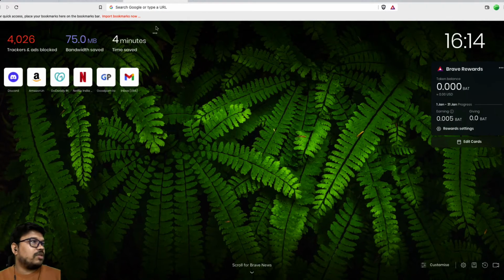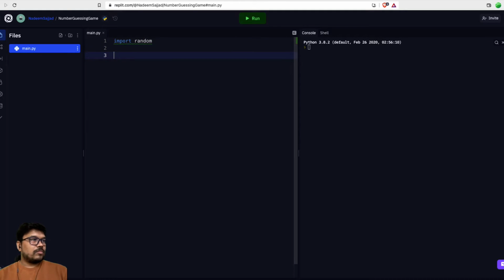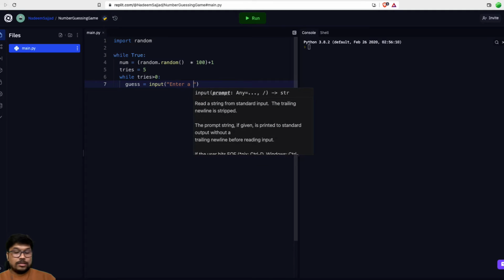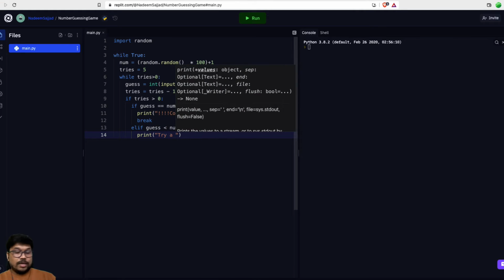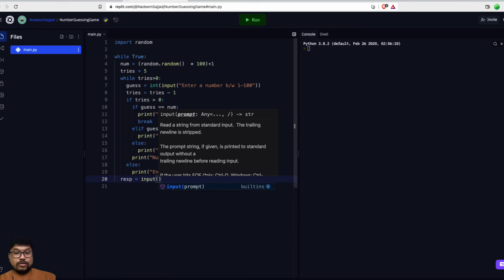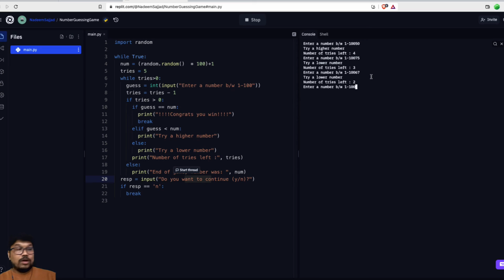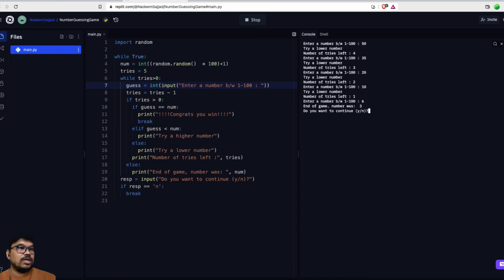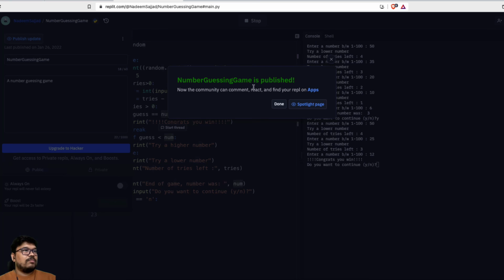Number Guessing Game using Python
Hosting a number guessing game using python and replit.